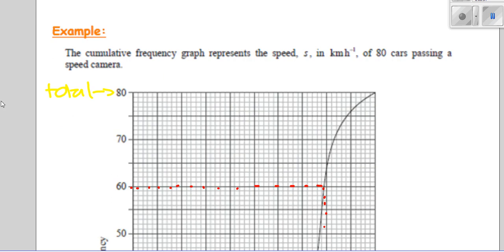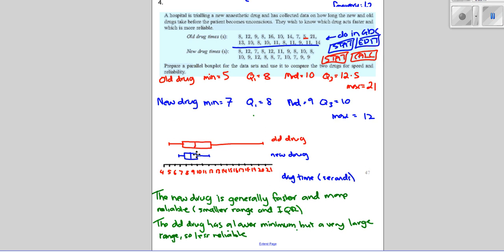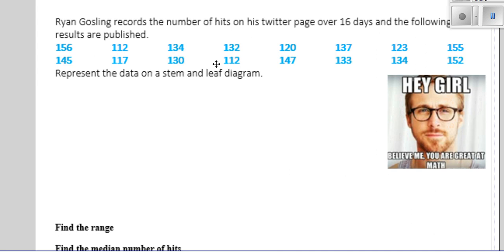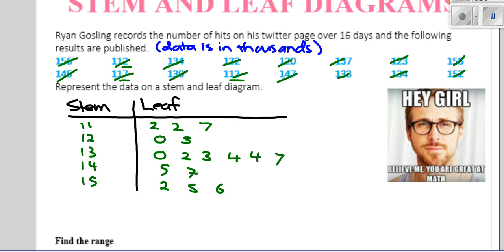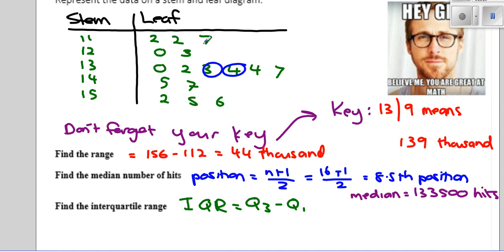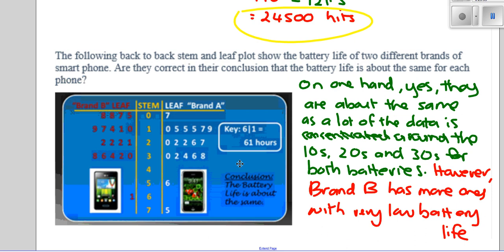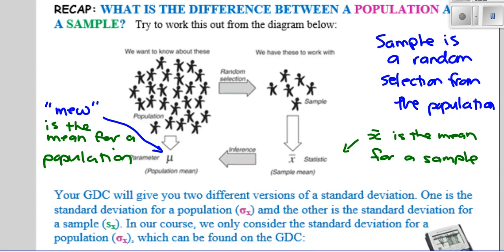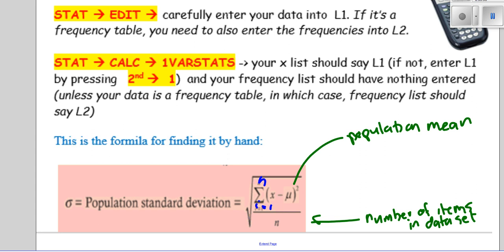Stem and Leaf plots and Standard Deviation part 1